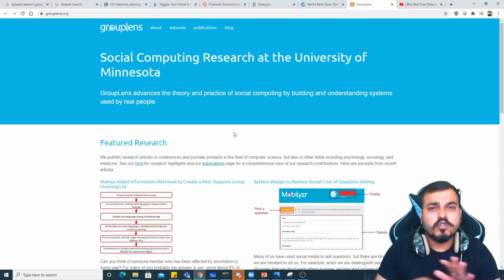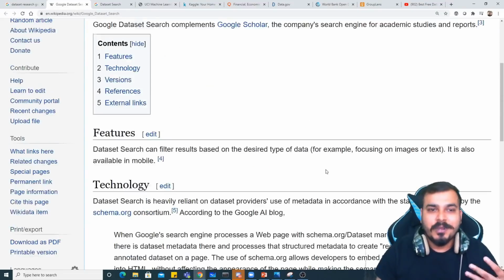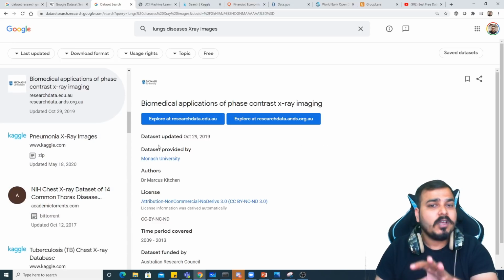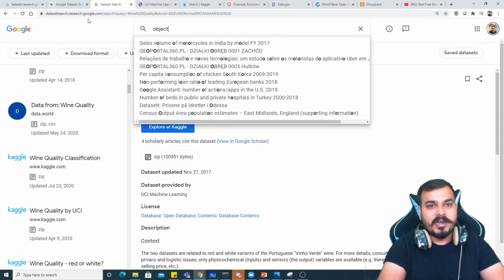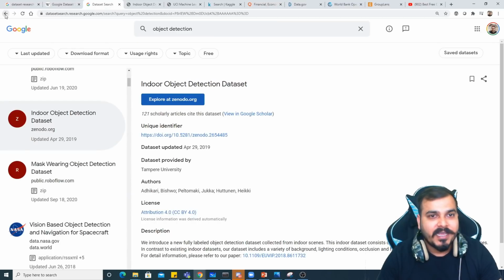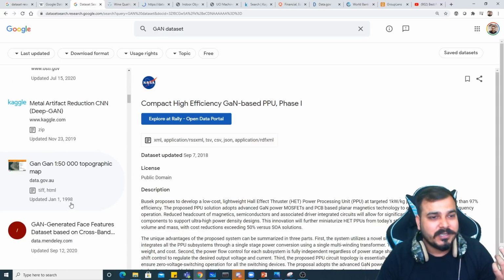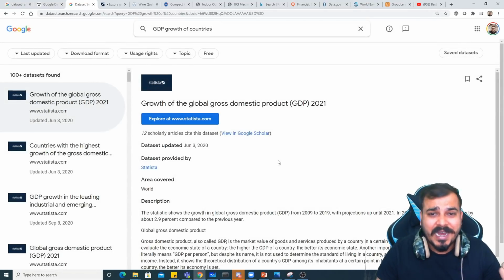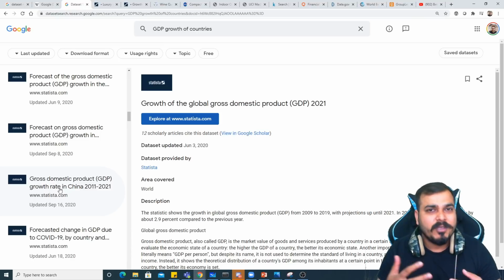Google Datasets Search Engine- Search All Datasets From One Place For Data Science,Machine Learning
After a mega start of the Unacademy Premier League, we are back with the second match - The Play-offs. UPL Play-off will have Prizes worth 3 Lakhs to be Won!
Additionally,  we have a new test where you can evaluate your Basic Concepts and Boost your GATE & ESE Preparation.
Take the Live Test for FREE and evaluate the level of knowledge towards each topic. The question set will have 40 questions covering the basics of the topics and total time duration of 100 minutes.

Google Dataset Search is a search engine from Google that helps researchers locate online data that is freely available for use. Google Dataset Search complements Google Scholar, the company's search engine for academic studies and reports.